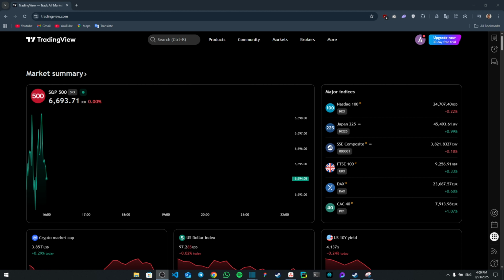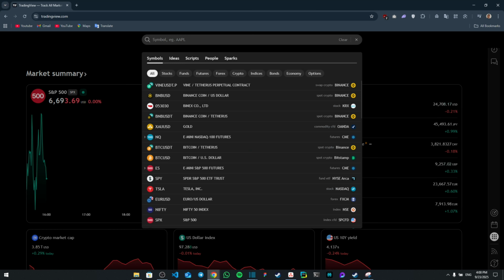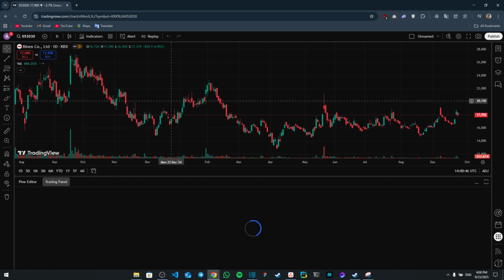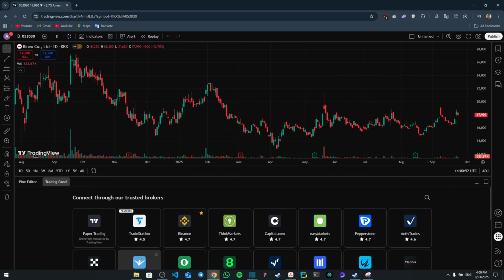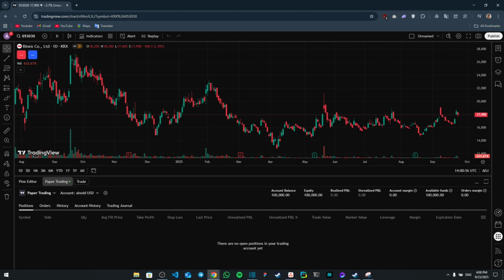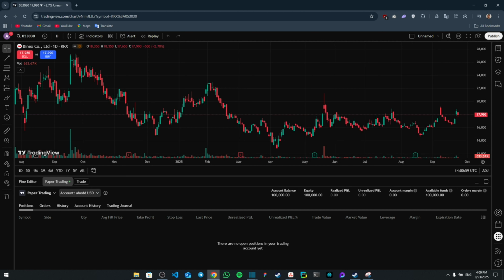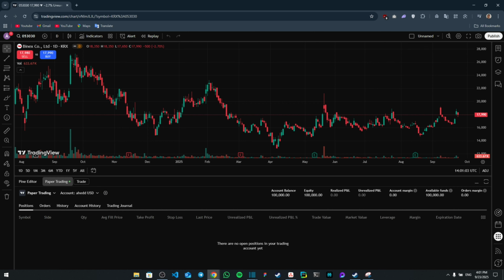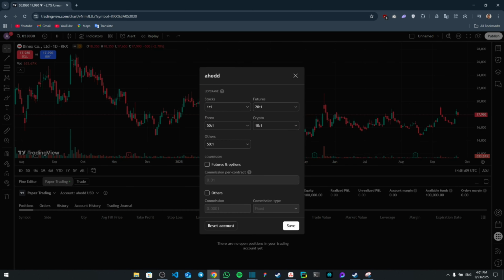How To Change Leverage On Tradingview Paper Trading (Easy Guide 2026)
How To Change Leverage On Tradingview Paper Trading

In this video, I show you how to change leverage on Tradingview paper trading in a simple and clear way. If you’re new to paper trading, I’ll guide you step by step on how to set leverage on Tradingview paper trading so you can practice trading strategies without risking real money. You’ll also learn how to add leverage in Tradingview paper trading and how to use leverage effectively in your demo account. By the end, you’ll feel confident in adjusting leverage and making the most out of Tradingview’s paper trading features to improve your trading skills.

Chapters:
00:00 Introduction
00:10 How To Change Leverage On Tradingview Paper Trading